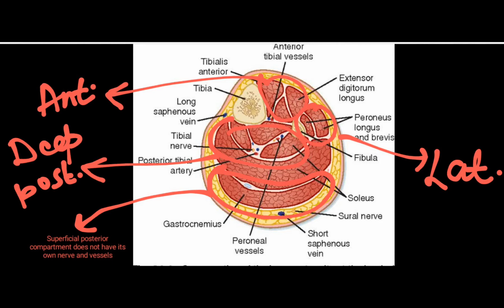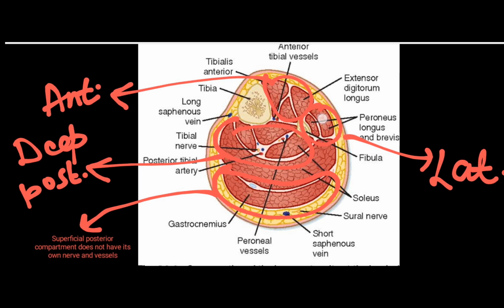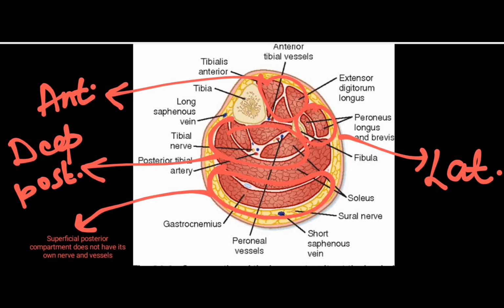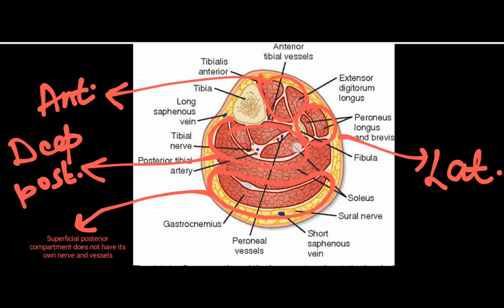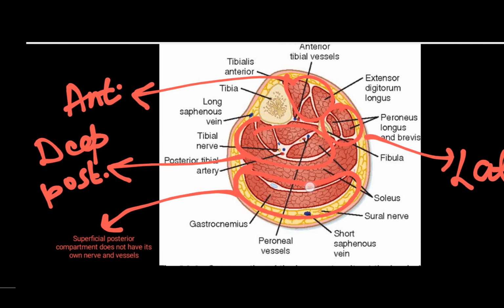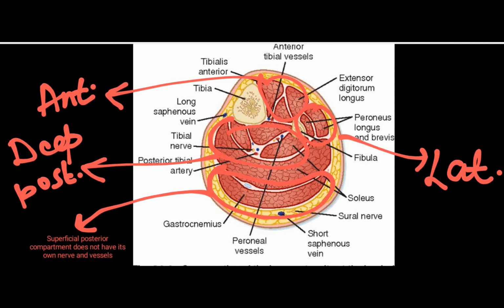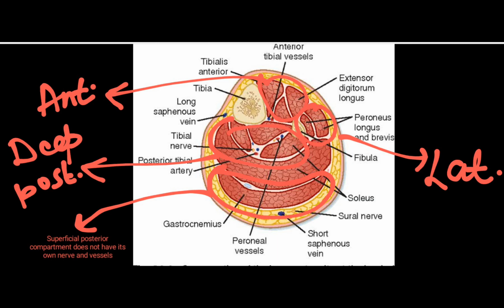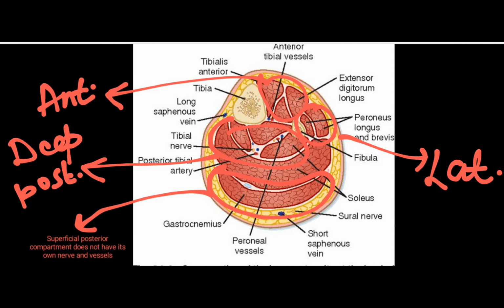Compartments of leg...